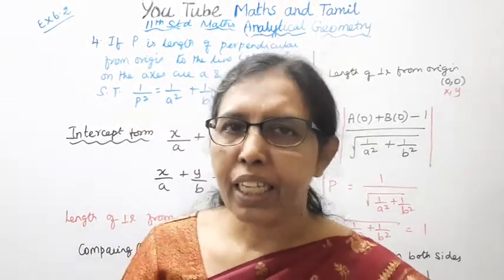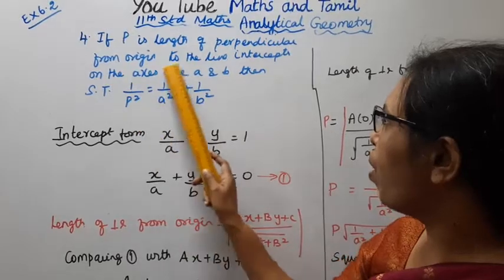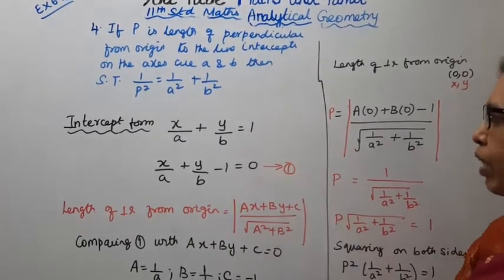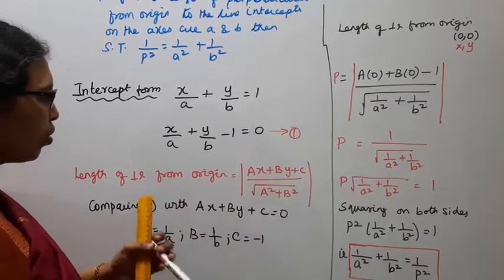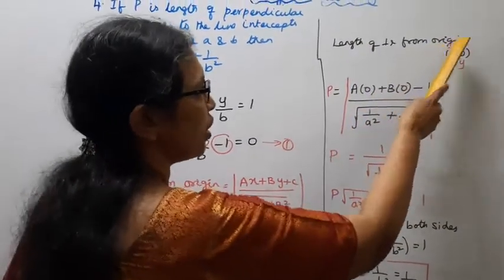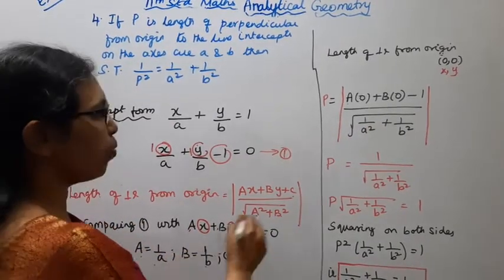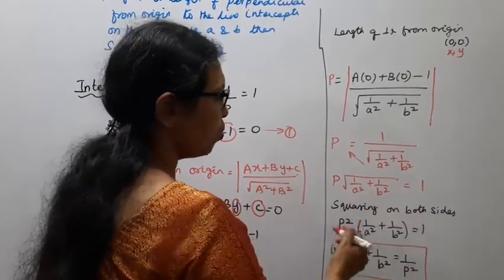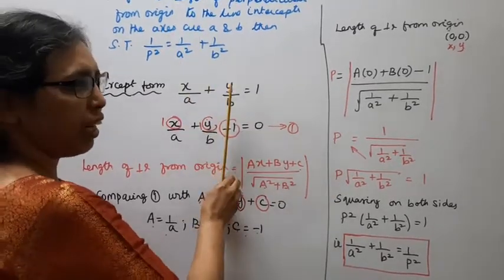.T.N. 11th Maths Exercise:6.2 Sum - 4 | Analytical Geometry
tn11thmathsexercise6.2-4#mathsandtamil#